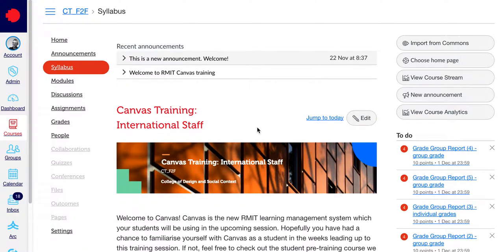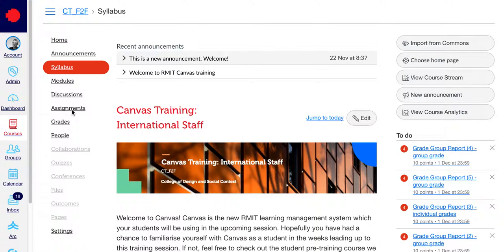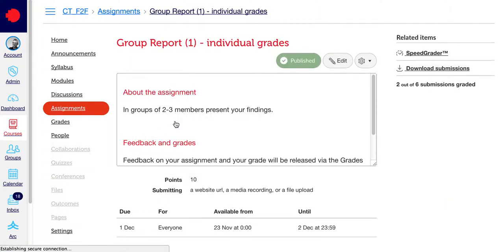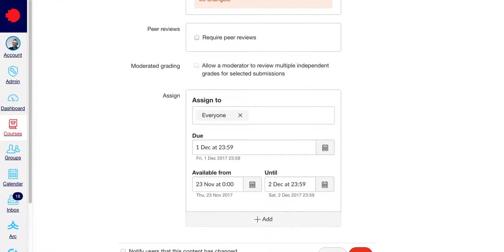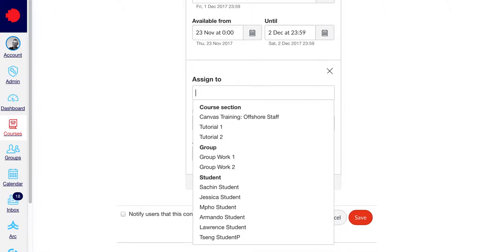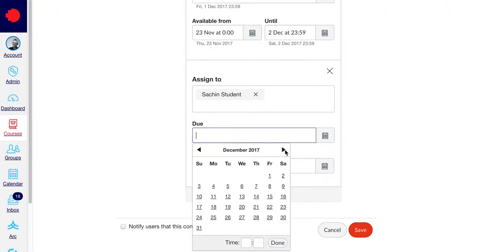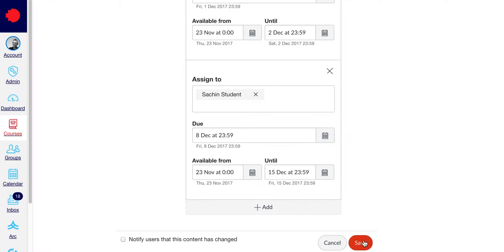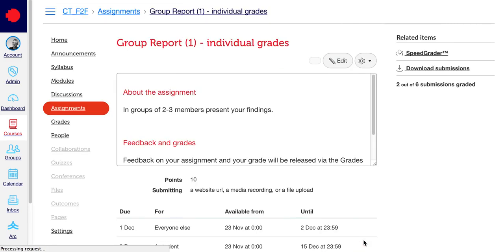Extend an Assignment due date